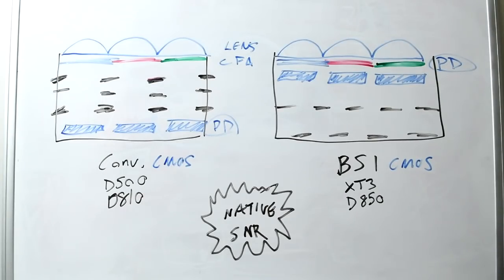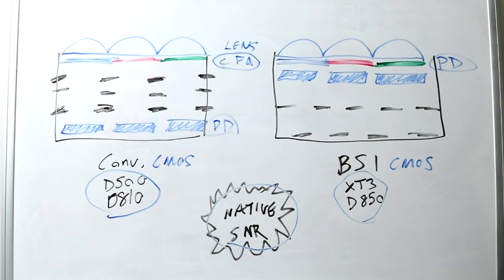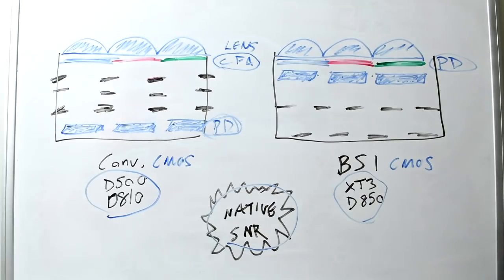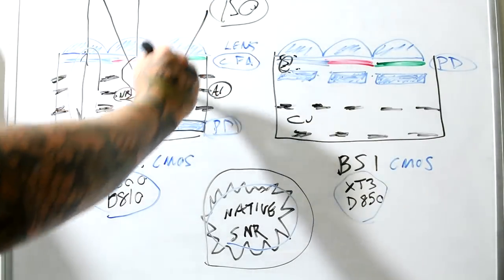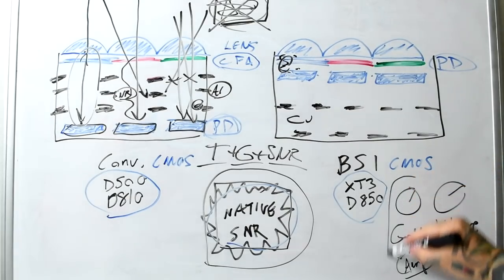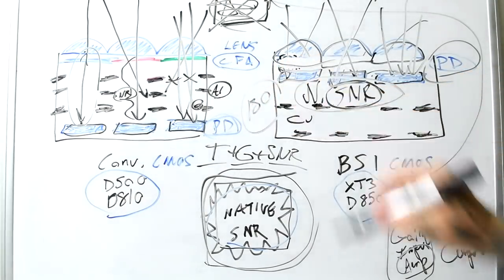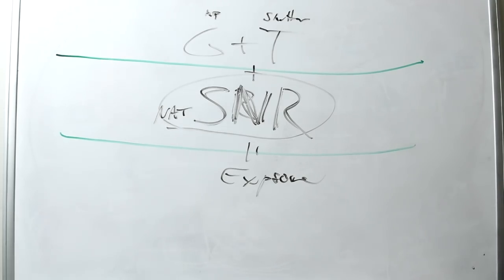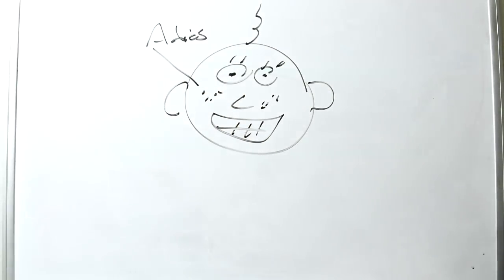BSI SENSOR 🤔 HOW A BSI Sensor works & is Different than a conventional